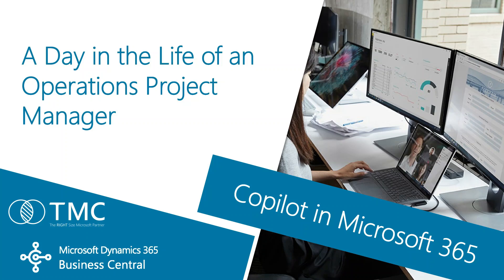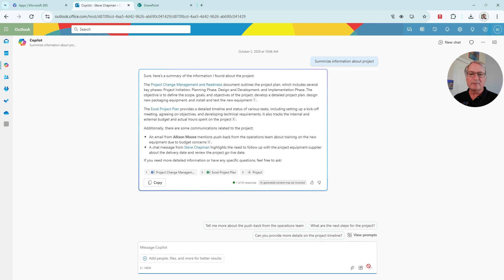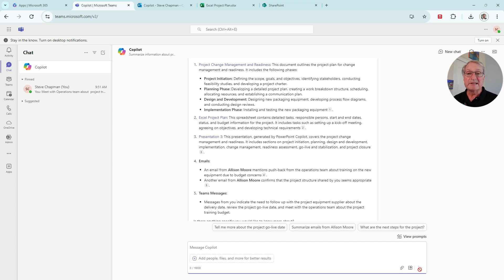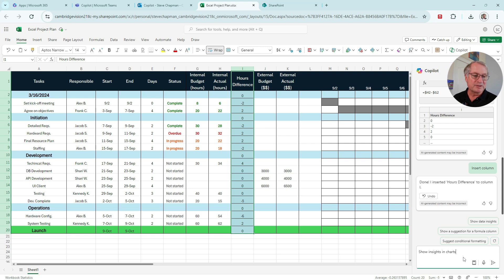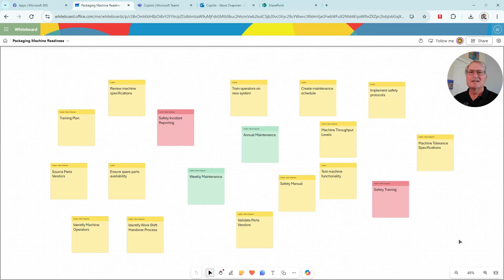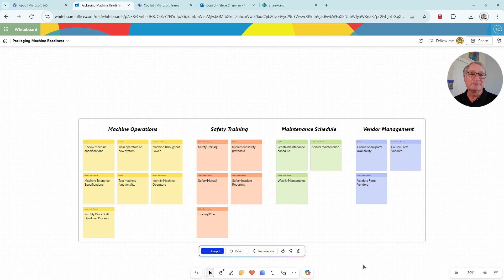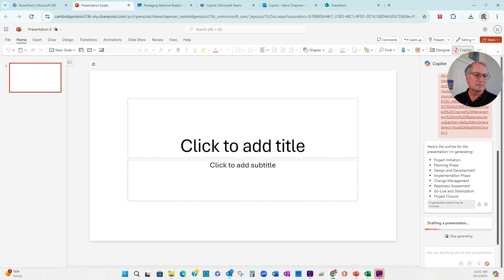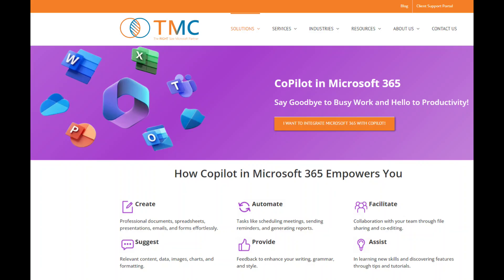How to Use Copilot in Microsoft 365 as an Operations Project Manager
In today's video, we'll show you how to use Copilot in Microsoft 365 as an Operations Project Manager.

00:00 - Copilot for Operations Project Manager
00:24 - Copilot in Outlook
01:23 - Copilot in Teams
02:00 - Copilot in Excel
03:24 - Copilot in Whiteboard
04:37 - Copilot in PowerPoint
06:04 - Conclusion Operations PM Day in Life